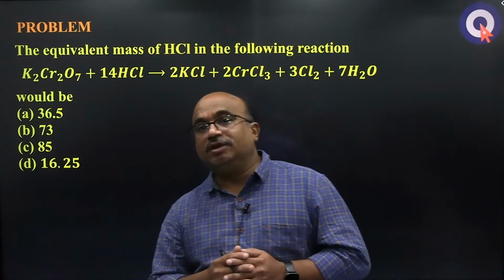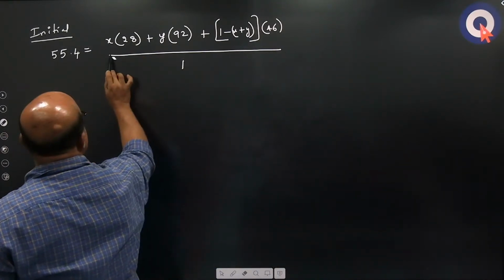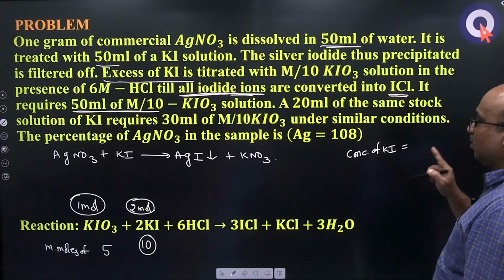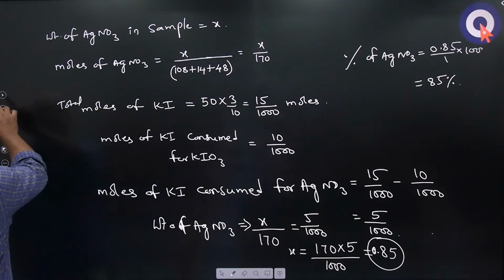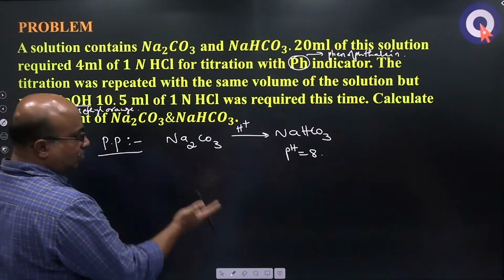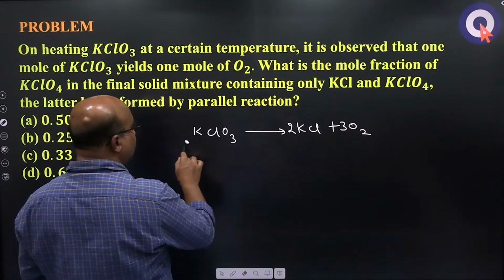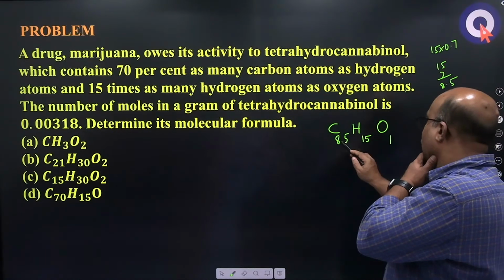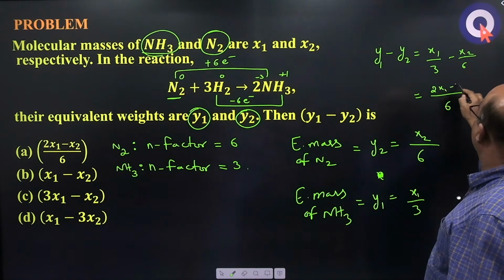Stoichiometry (English) | JEE Advanced 2022